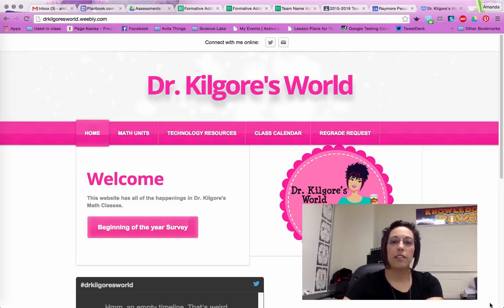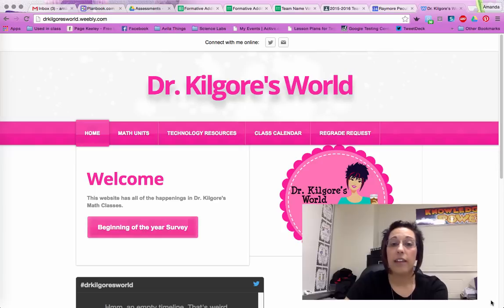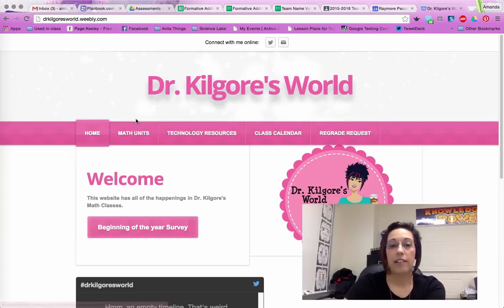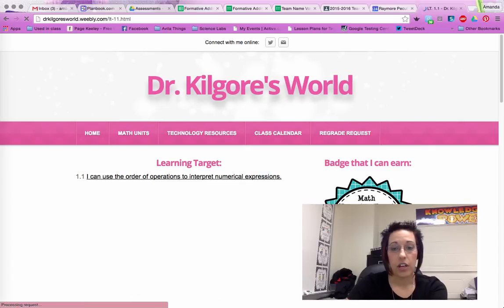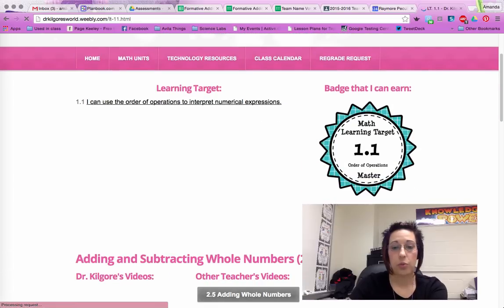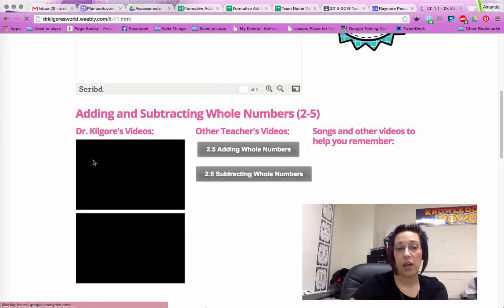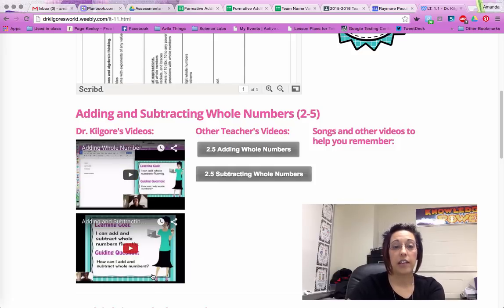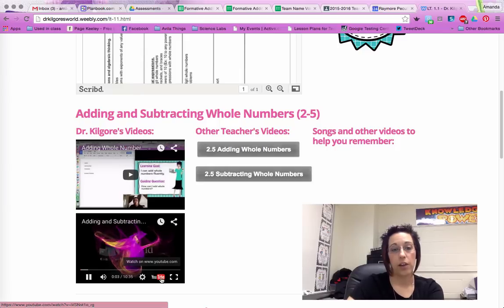Monday Math Update 8 24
Dr. Kilgore's 5th Grade Math Class Update